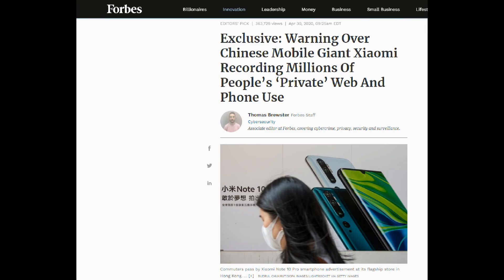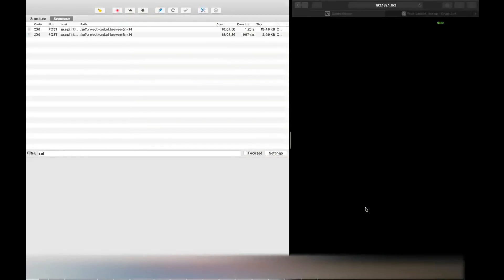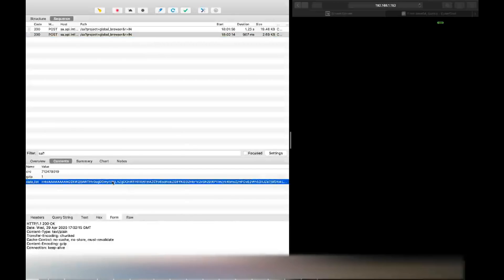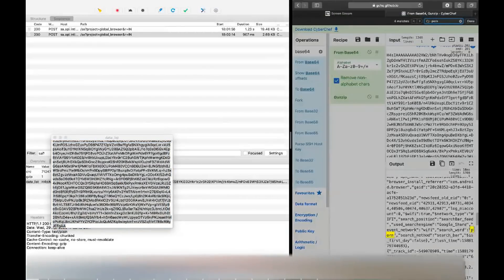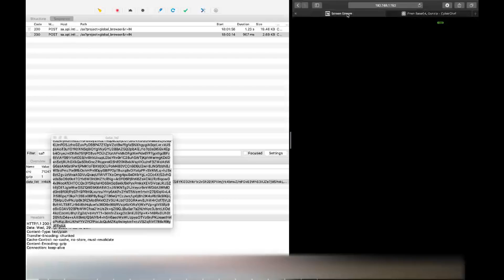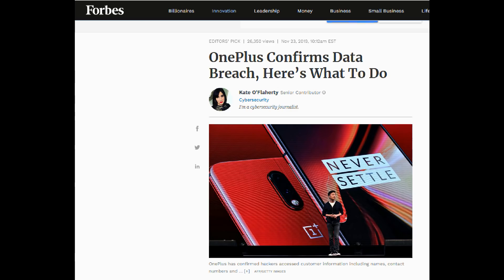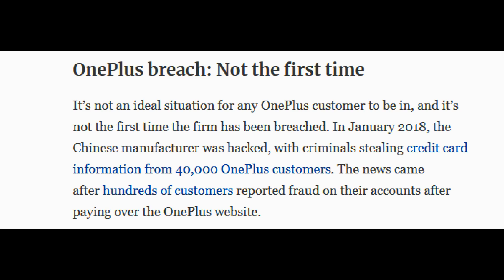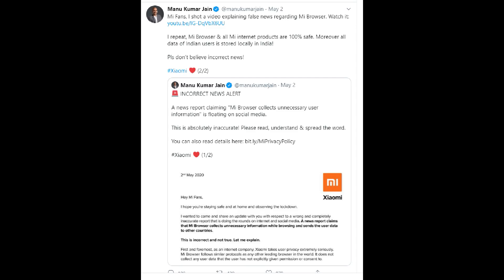Xiaomi Cheated Us ? Xiaomi Security Risk 😥😥 Explained in Telugu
Hello friends in this video I will explain the recent Xiaomi browser security breach. Forbes said that xiaomi is sending the privacy data to the china servers. I tried to explain the xiaomi browser security issue.